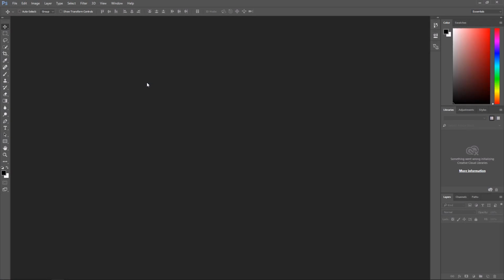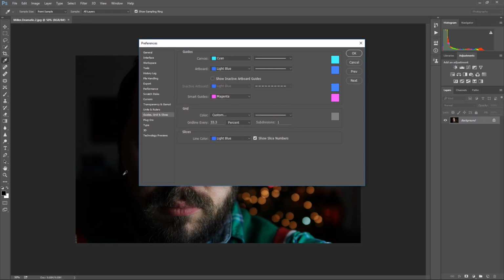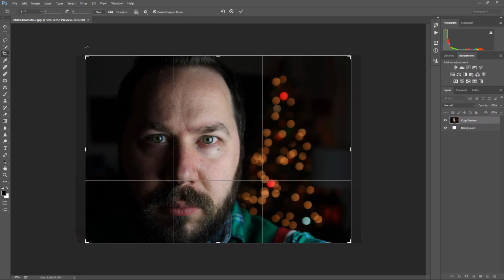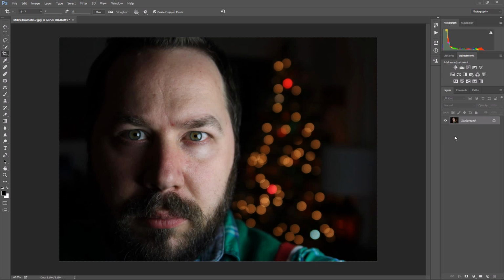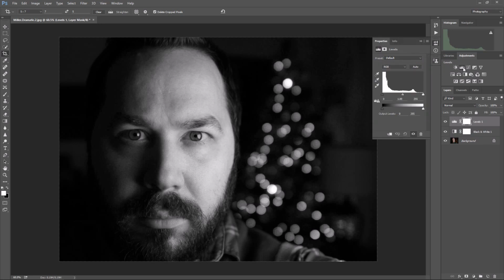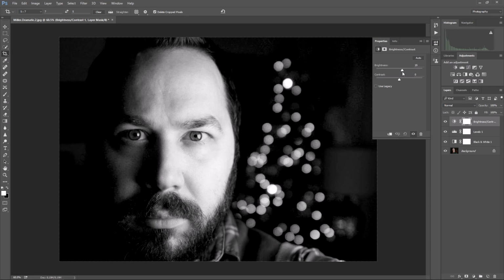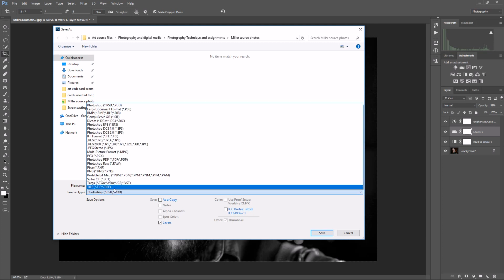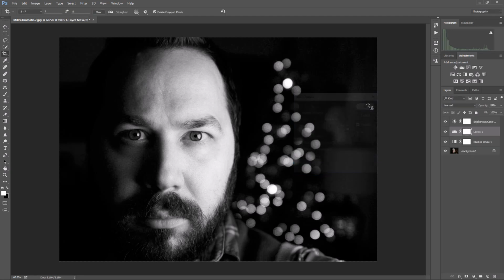Photoshop 2: Grid, Crop, and Basic B&W Edits